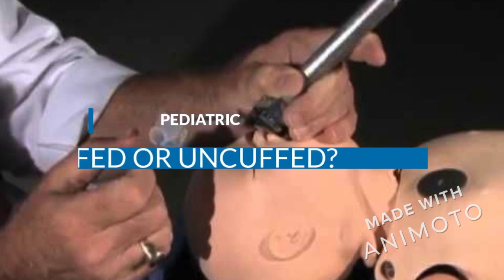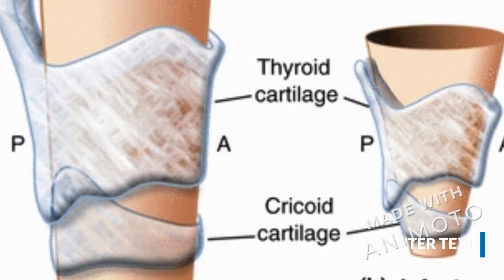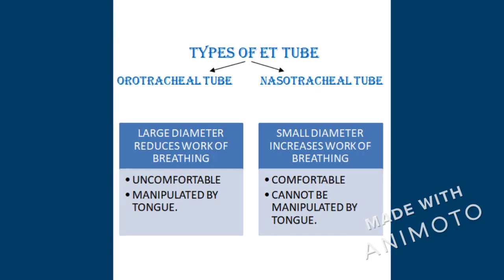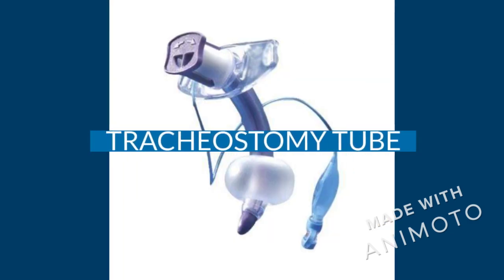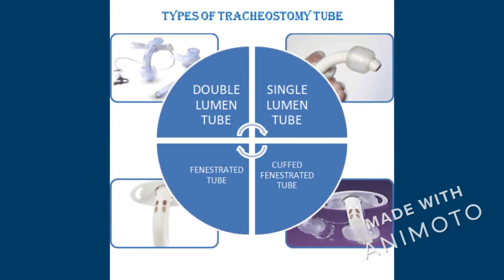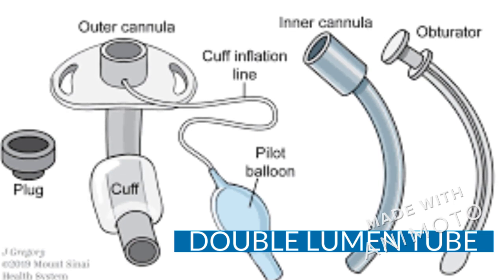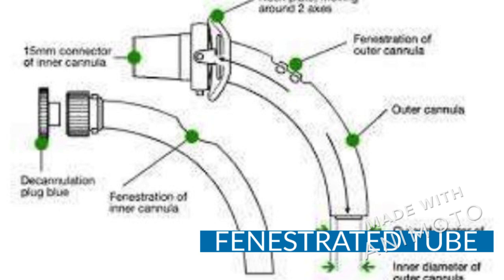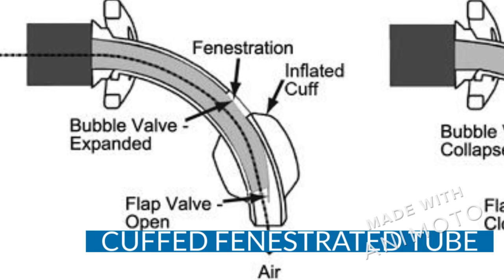ENDOTRACHEAL AND TRACHEOSTOMY TUBE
THIS VIDEO CONTAINS THE PARTS AND TYPES OF ENDOTRACHEAL AND TRACHEOSTOMY TUBES.
THIS IS A PRACTICALLY IMPORTANT TOPIC.